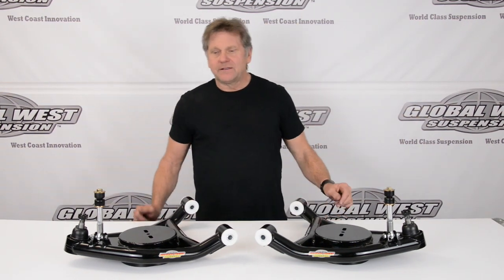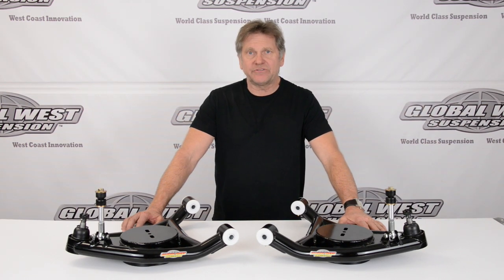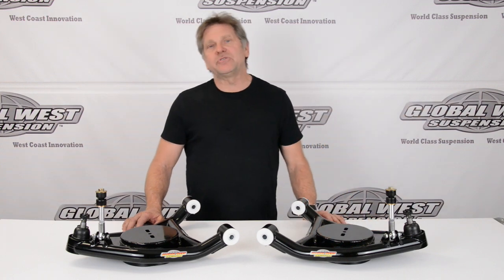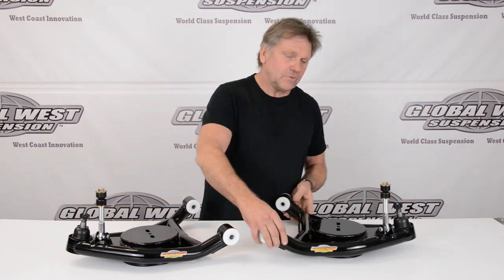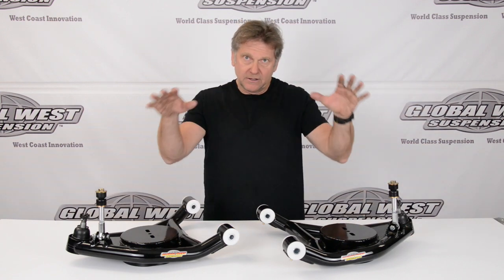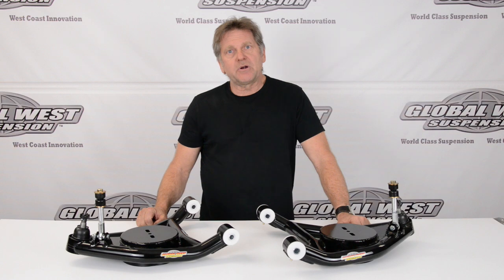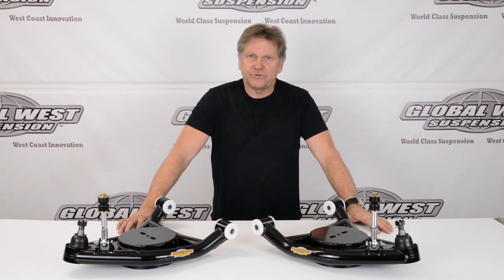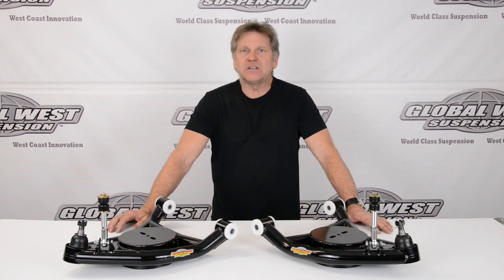1971-1976 Impala & Riviera Air Bag Lower Control Arms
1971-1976 Impala, Riviera Air Bag Lower Control Arms

Global West offers heavy duty lower control arms for Air Bag applications on 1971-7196 Impala, Caprice, Riviera and other B-body. The arms have Del-a-lum bushings that provide smooth movement with no bind and have provision for bolting on different air bag styles.

0:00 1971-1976 Impala, Riviera Air Bag Lower Control Arms
0:24 Airbag Plate
0:34 Features Of The Arms
0:57 CTA-16B